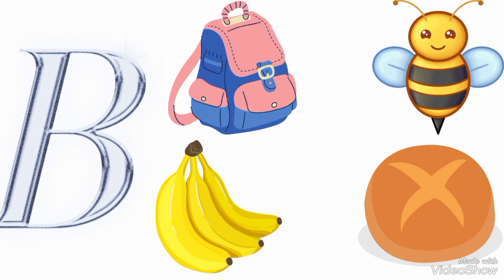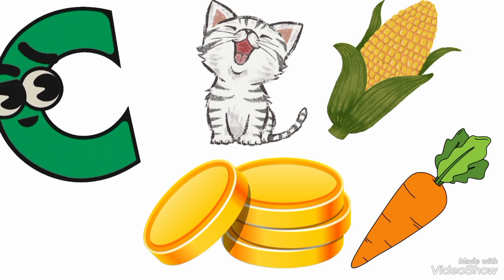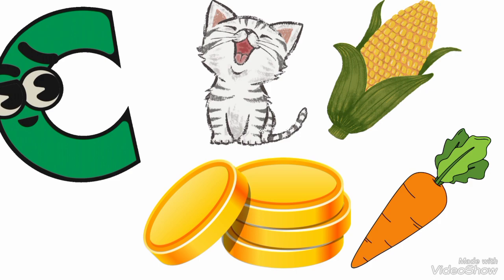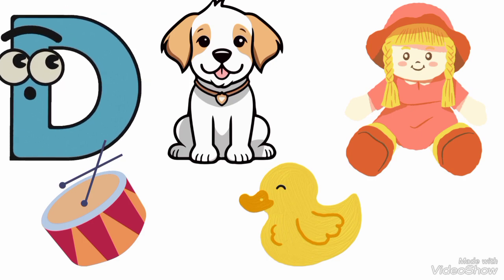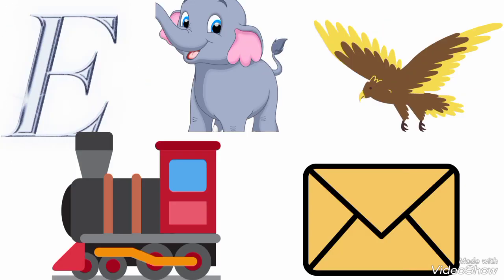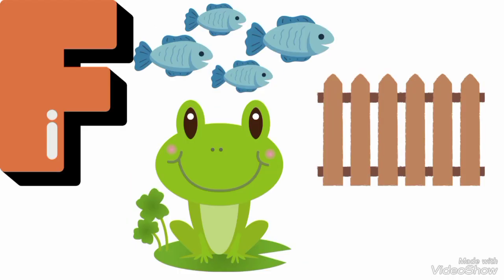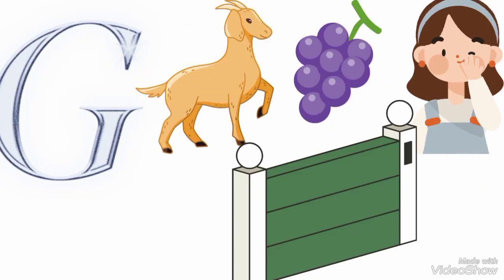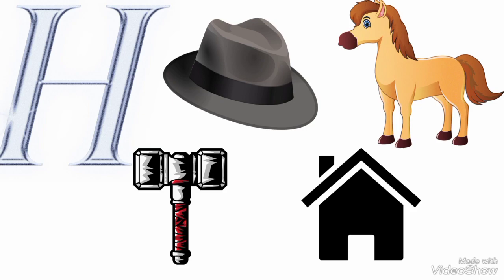Xseed Alphabet learning